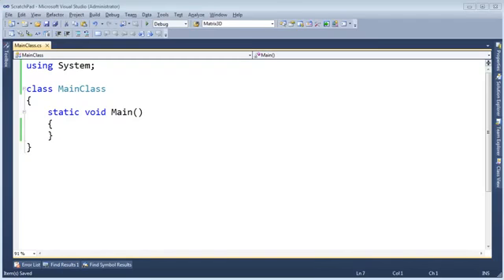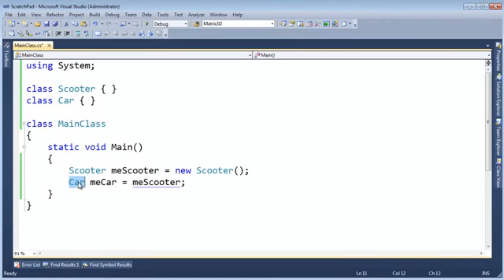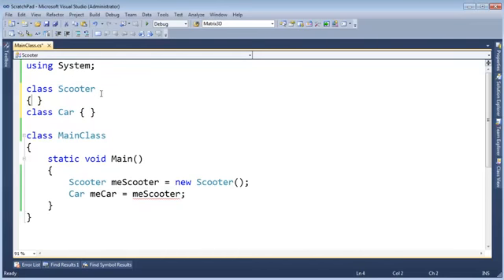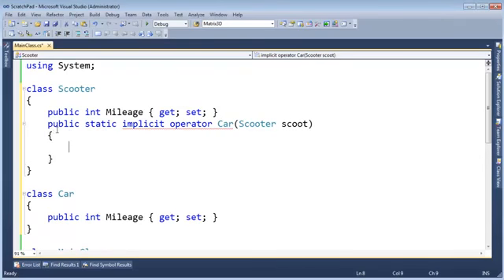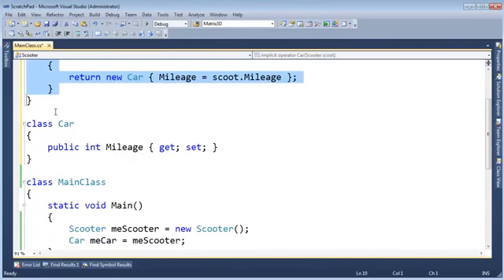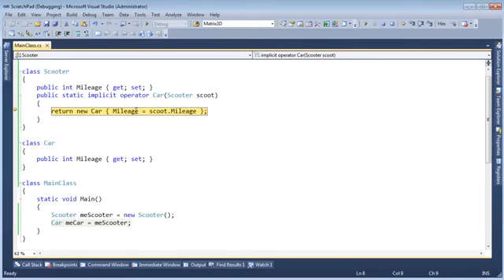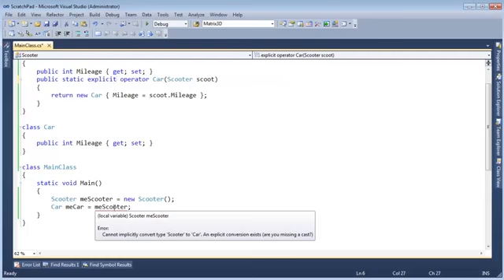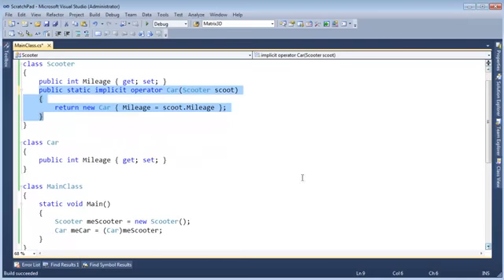C# Type Conversion Operators 1